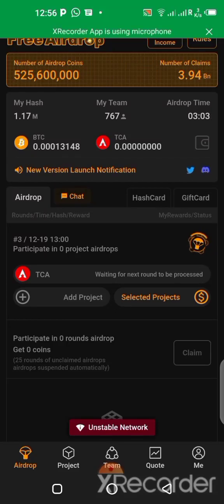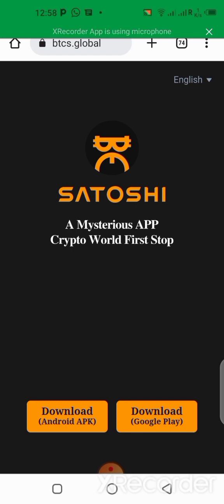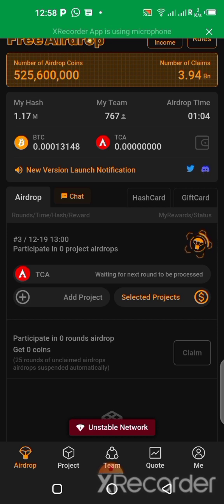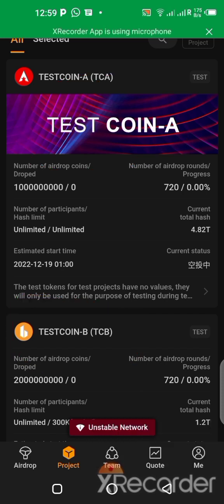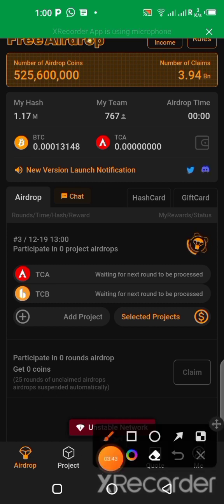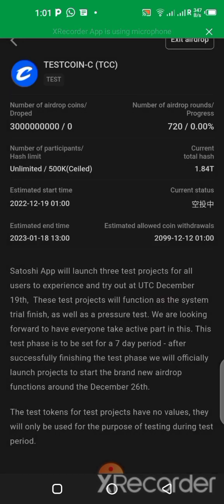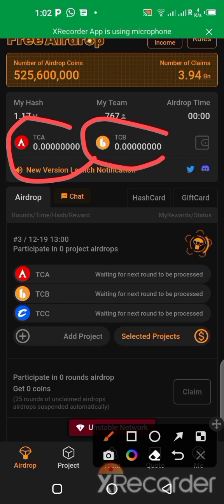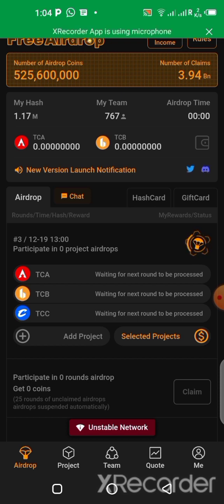Satoshi Plus | How to update your satoshi app | how to participate in the test projects on the app.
In this video i will show you how to update your app and participate in the test projects.